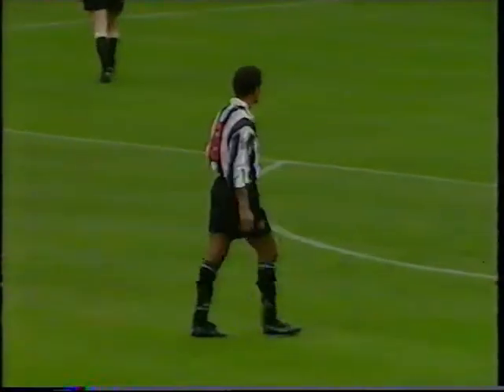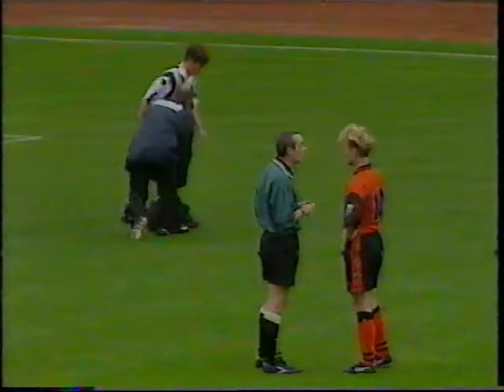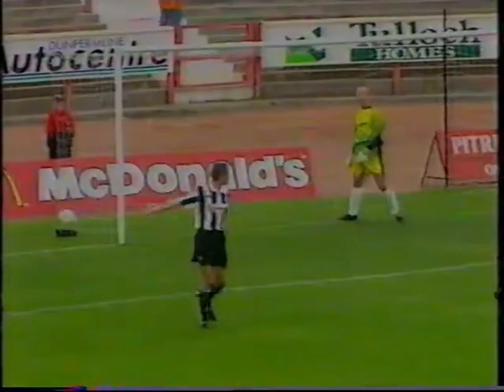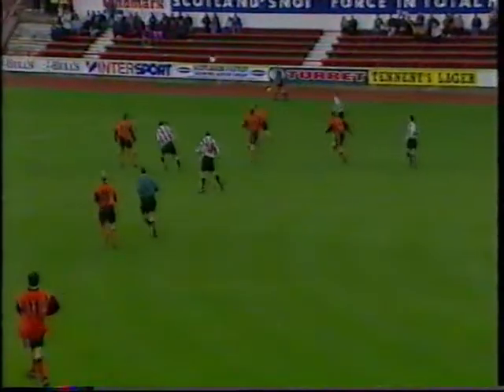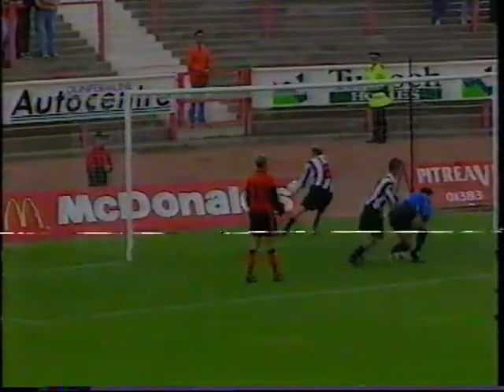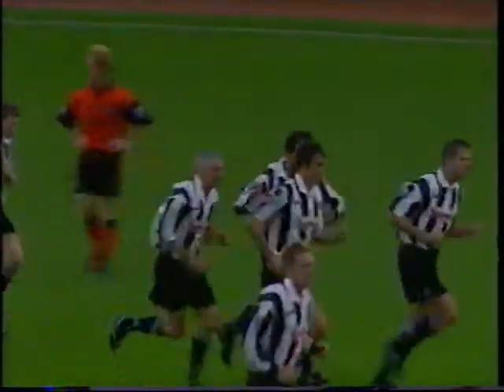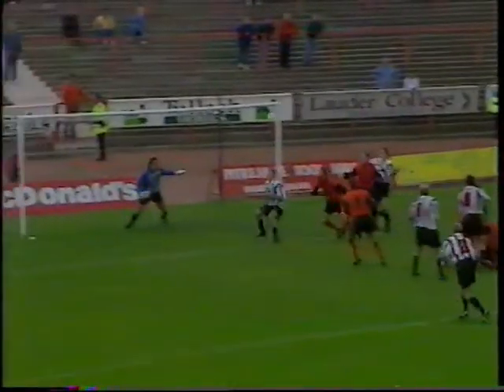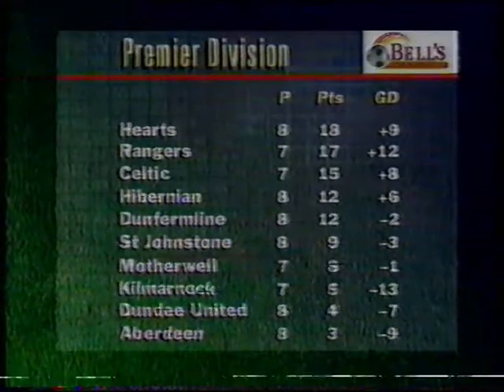04/10/1997 - Dunfermline Athletic v Dundee United - Scottish Premier Division - Highlights